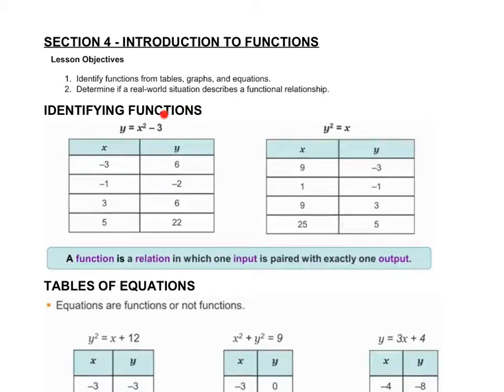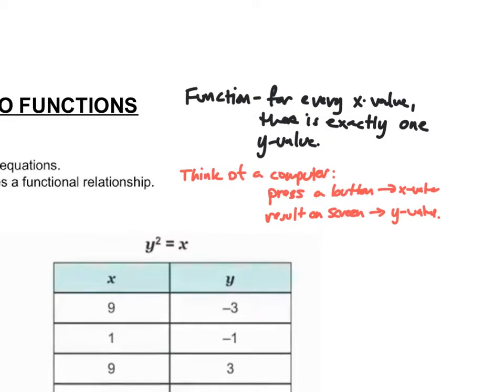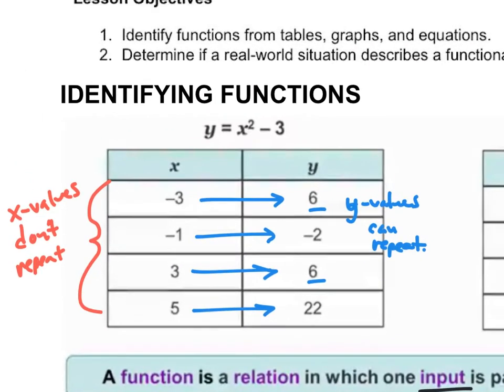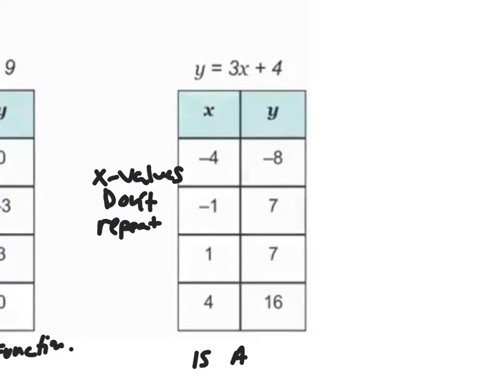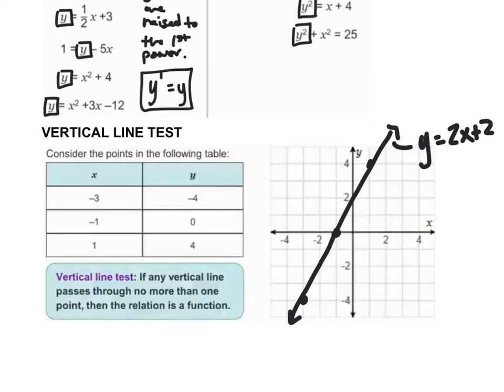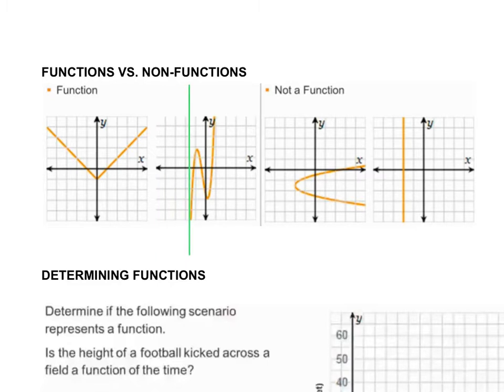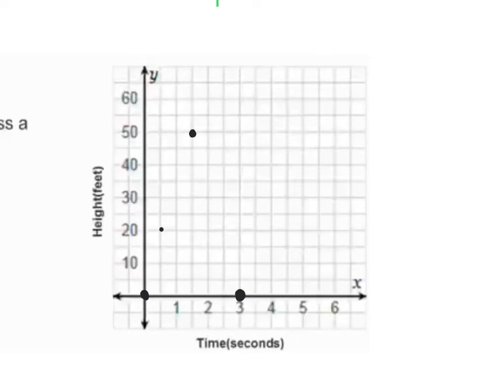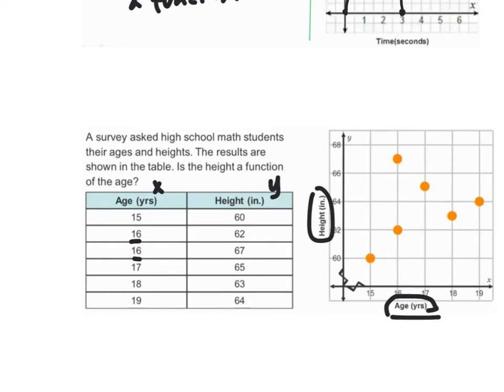SP - MATH 8 - UNIT 1 - SECTION 4 - NOTES